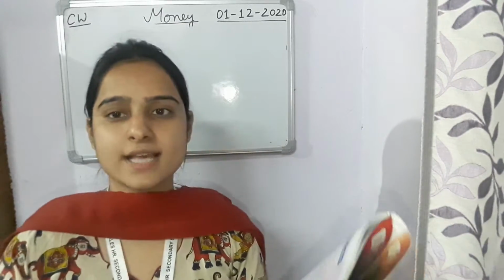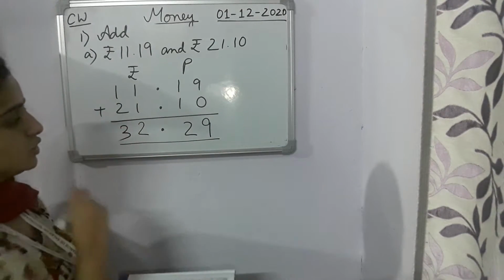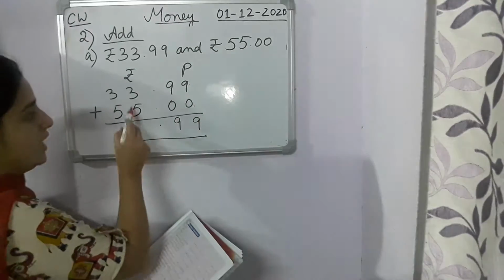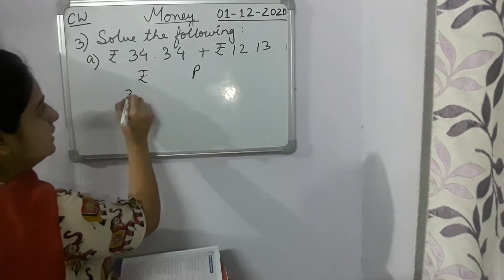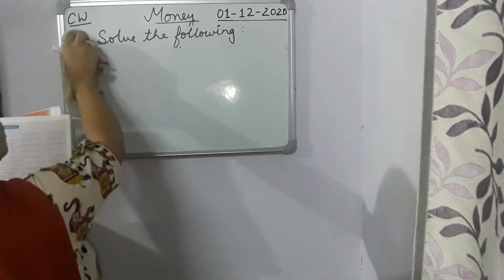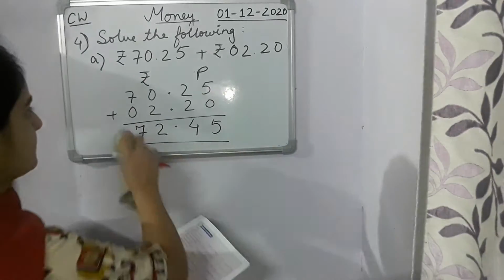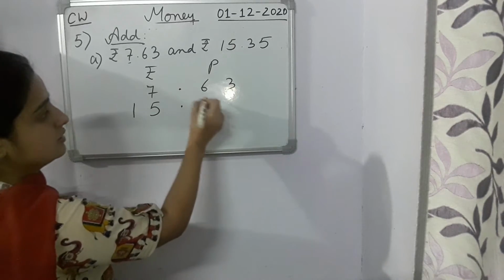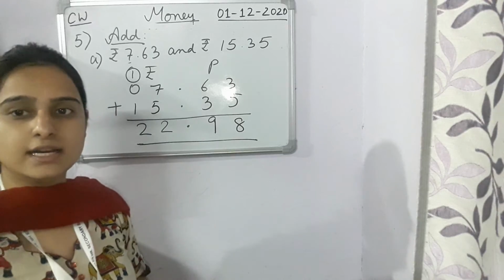Class 2A, math, 01/12/2020